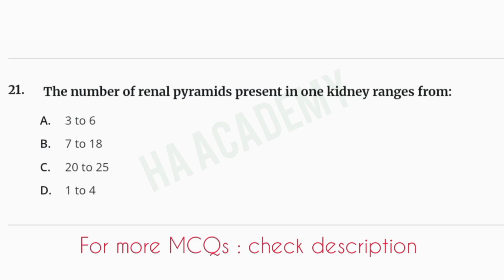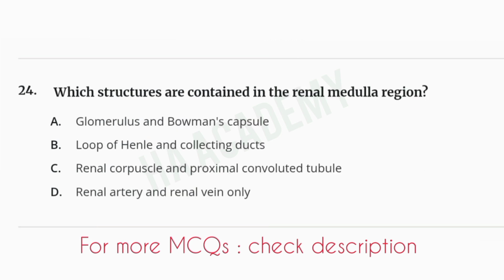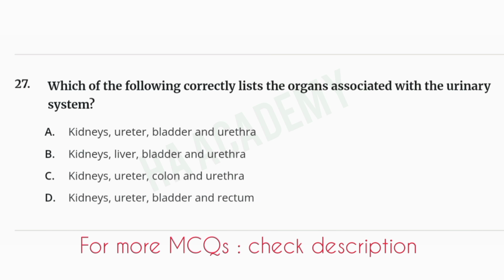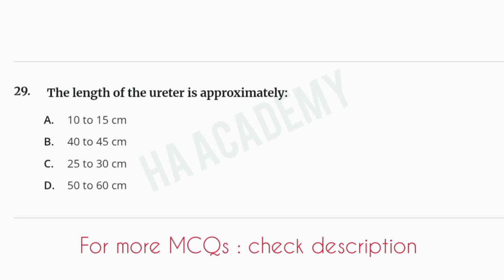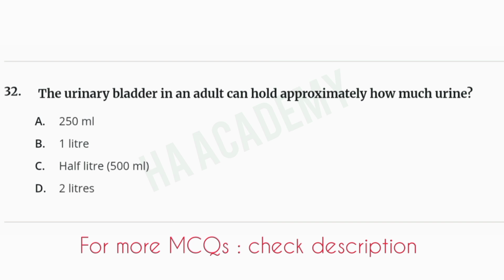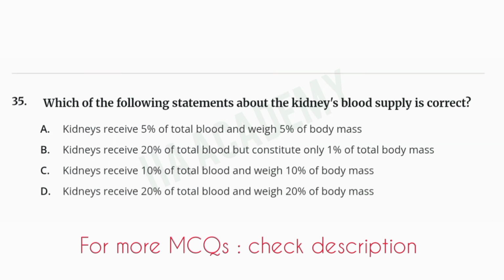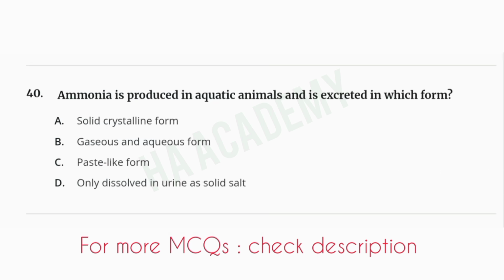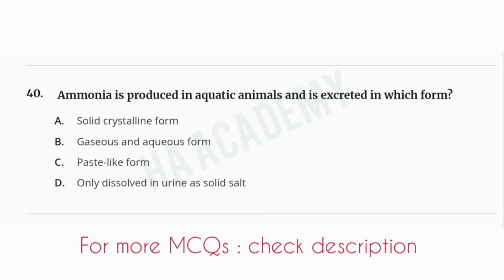HOMEOSTASIS MCQS | part 02 | MDCAT 2026 | biology mcqs for entry test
Top 20 High-Yield MCQs of HOMEOSTASIS — a must-watch for MDCAT 2026, AKU & NUMS!

✅ Past paper-based MCQs
✅ Easy explanations in Urdu
✅ MDCAT 2026 preparation
✅ Also useful for AKU & NUMS